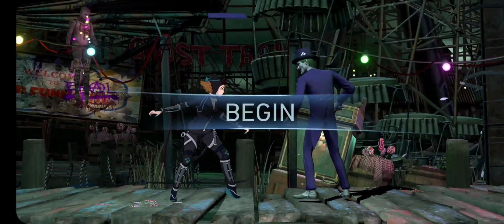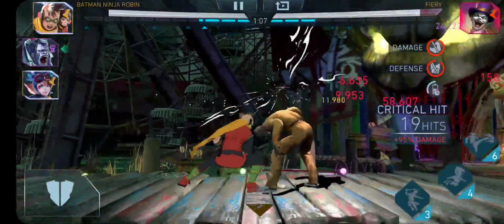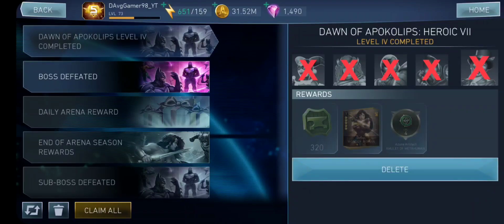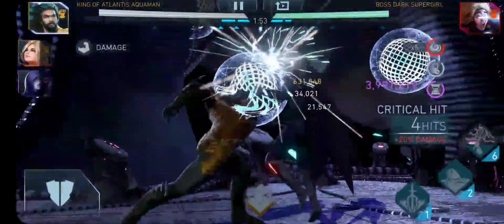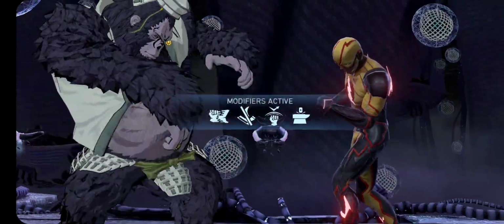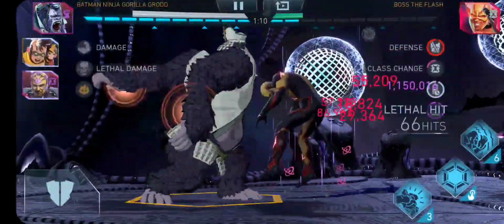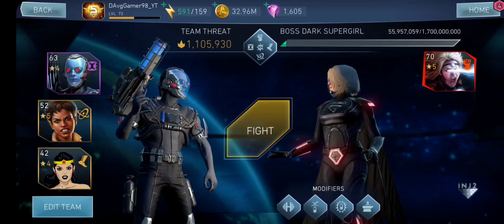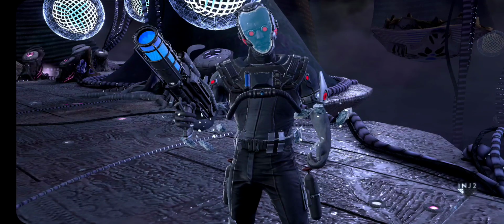KOAM does 1.3 Billion without artifact boost | DOA Solo Raid | H7 Injustice 2 Mobile Update 5.3.1